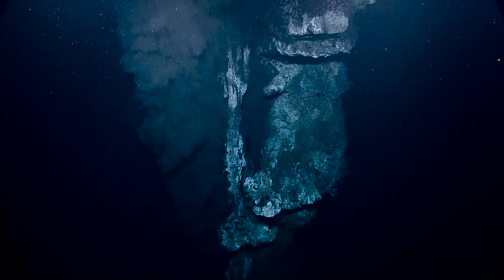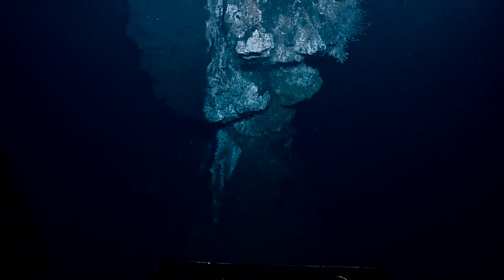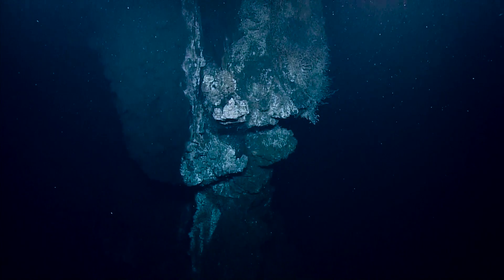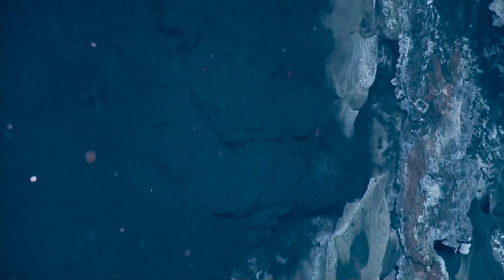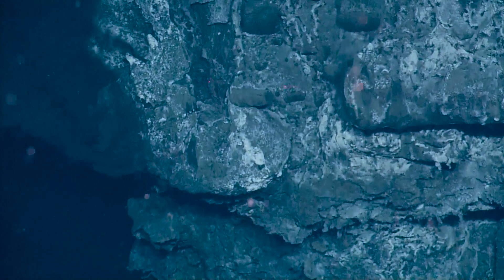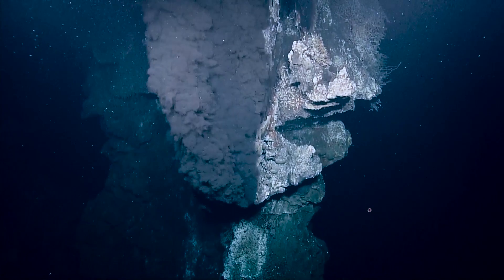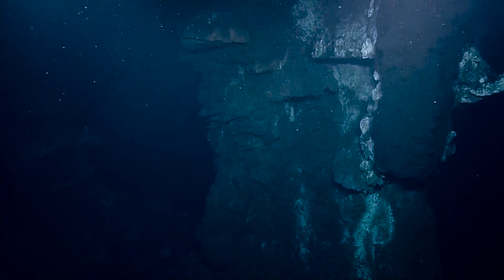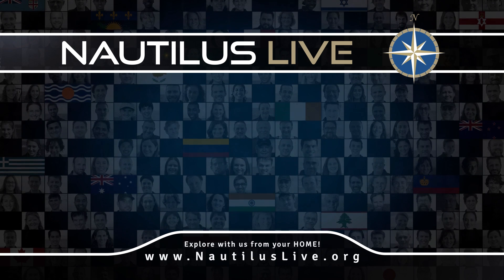Endeavour Field: Godzilla Hydrothermal Vent | Nautilus Live